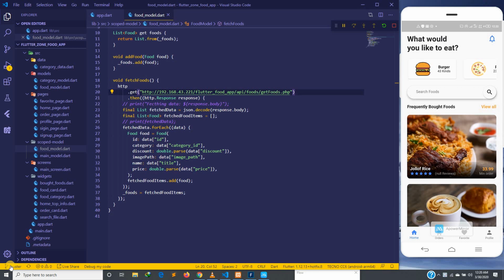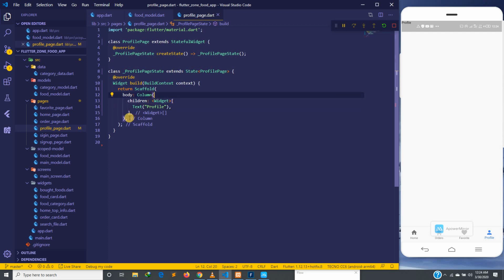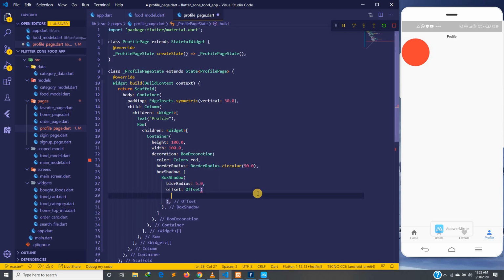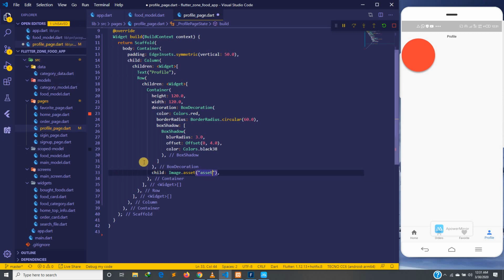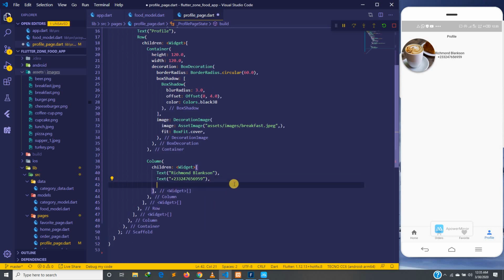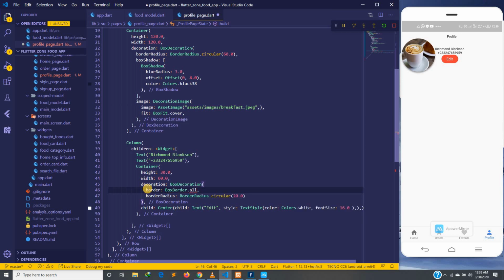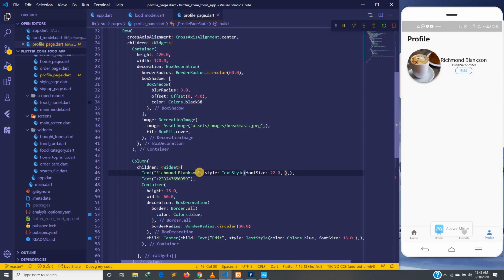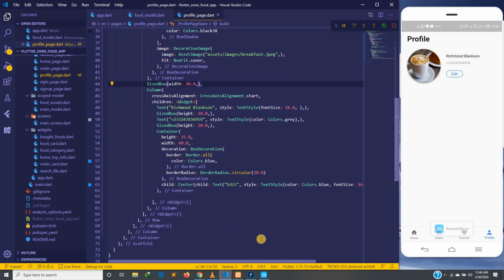Food Delivery App - 16 : Designing the profile page - Part 1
In this video tutorial, we design the profile page of our food app.